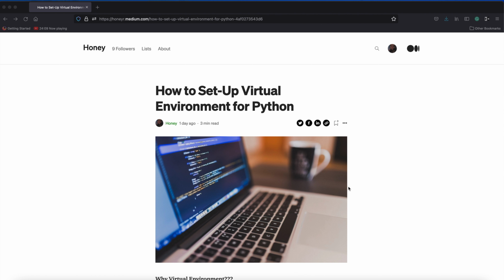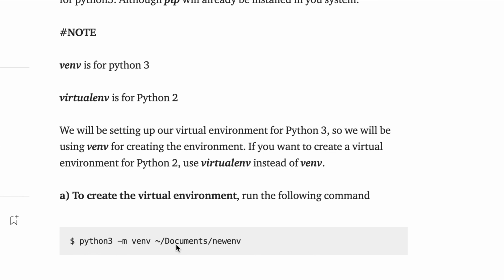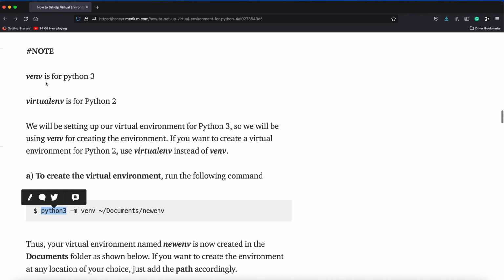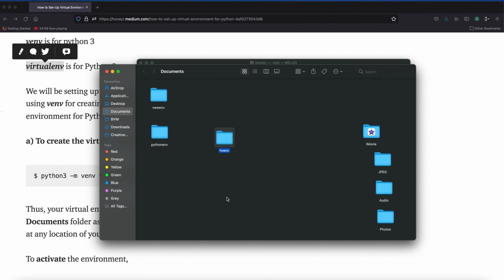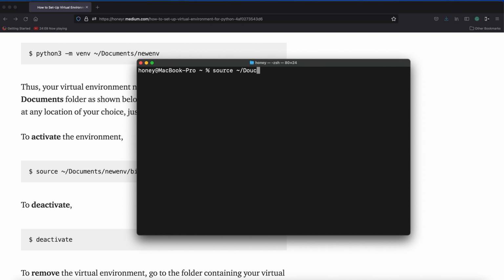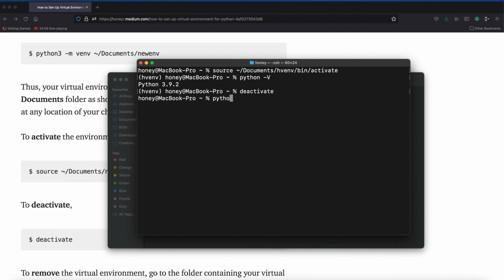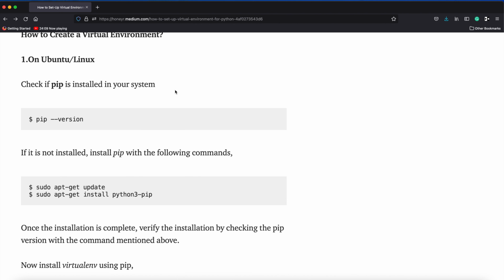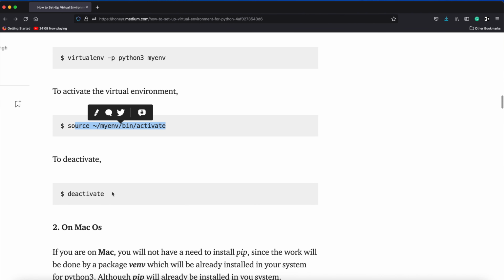Set Up a Virtual Environment for Python 3 using venv and pip | ( Mac & Linux)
This video is a quick walkthrough on how to create a virtual environment on MacOS using built-In module venv. And I have also explained how to do it in Linux using pip.